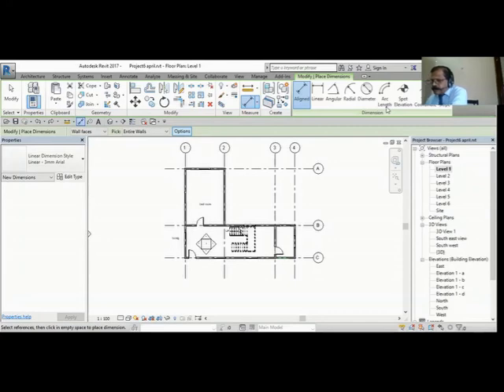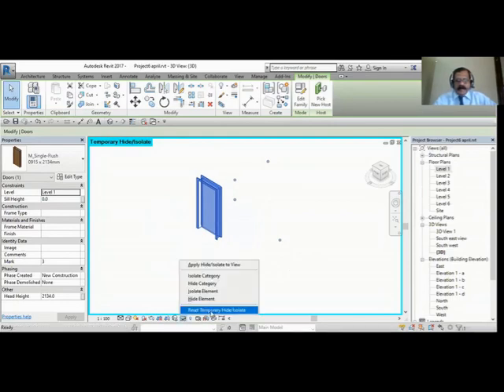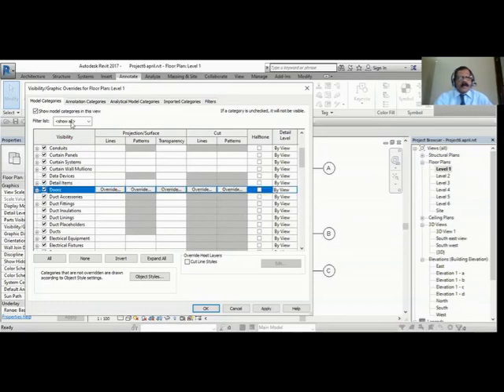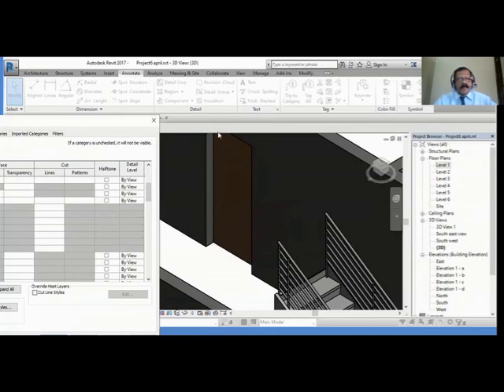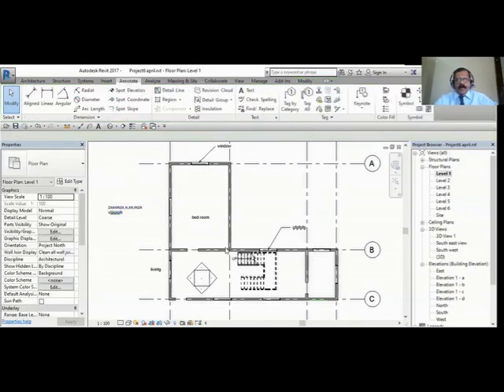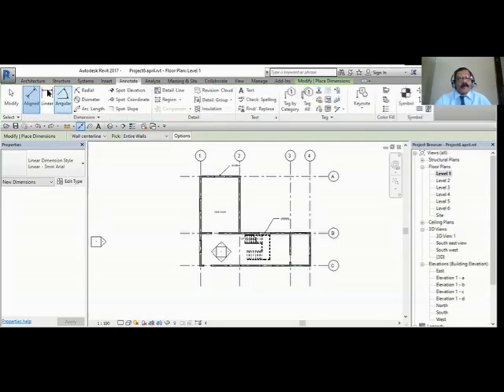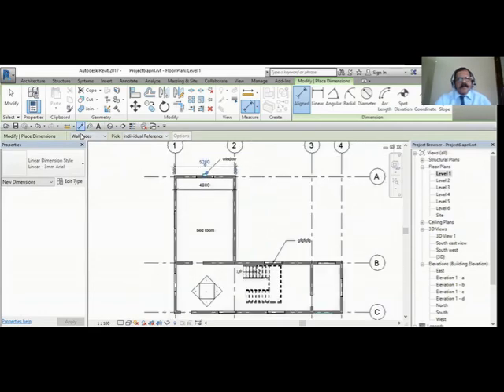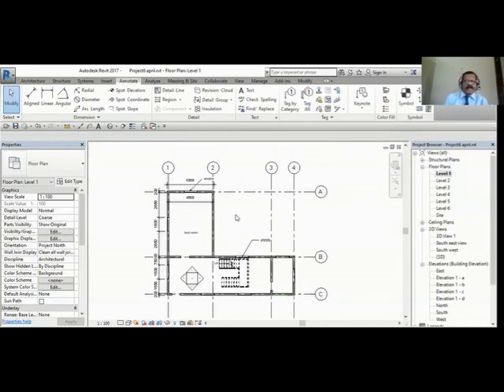Revit Basics Part-05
Revit basics, revit tutorial, learn revit, revit text and dimension, revit text, revit dimension